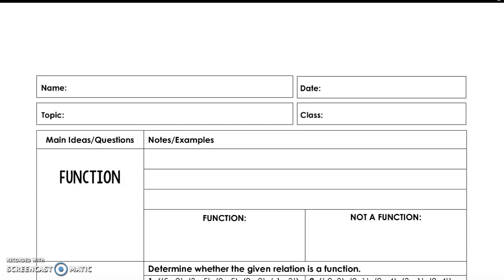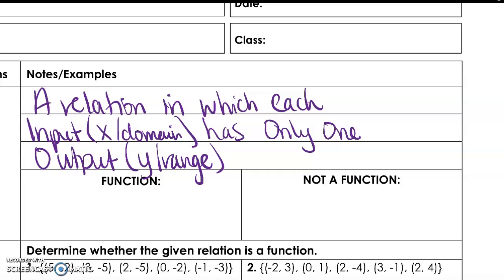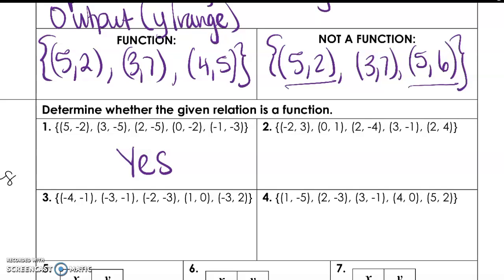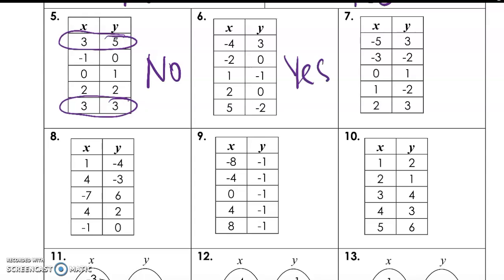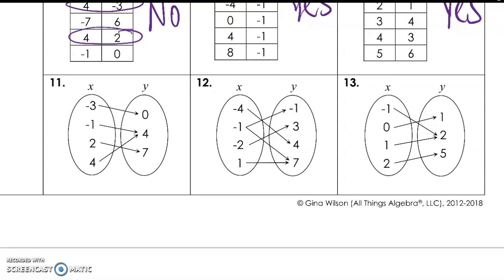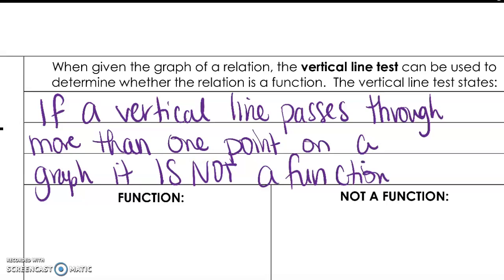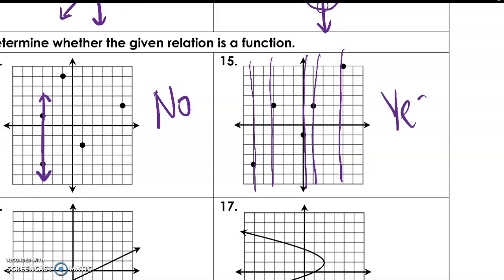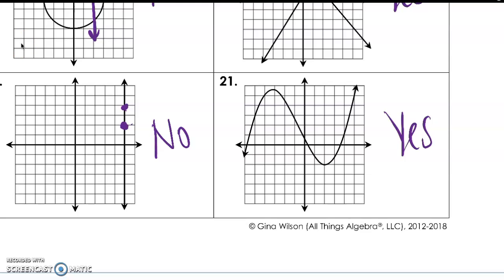Page 3-5 & 3-6 Notes (Alg)